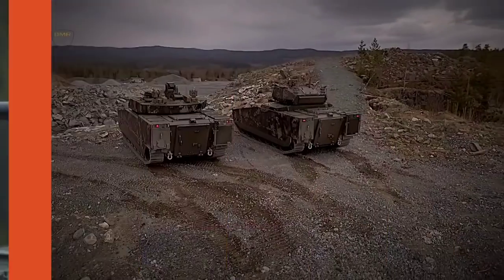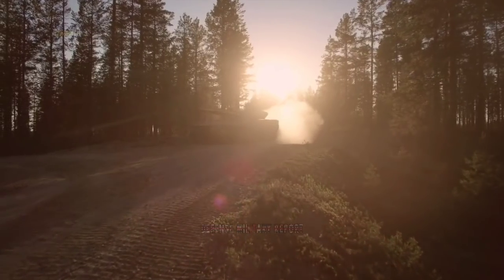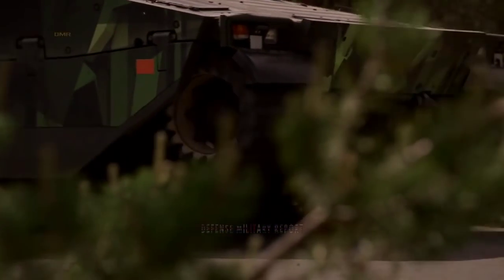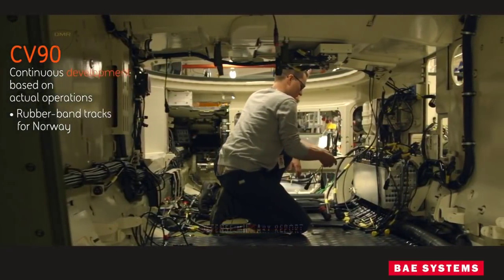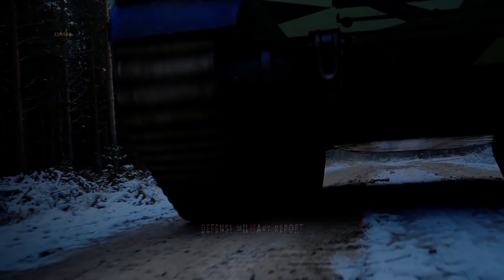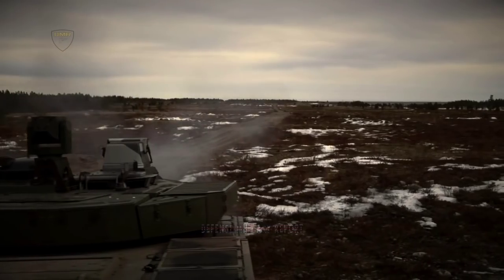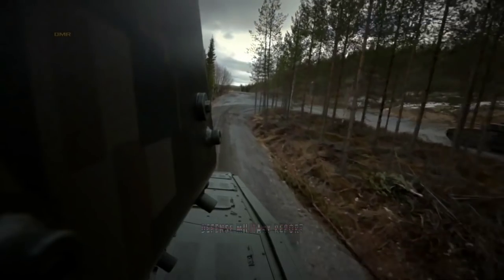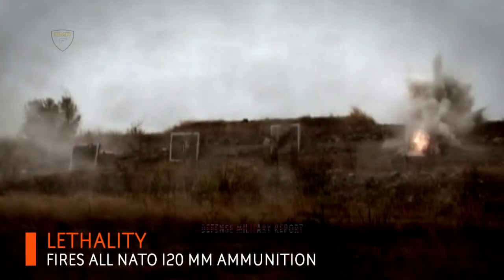Should The UK buy CV90 Super-Armored Vehicle after AJAX trials paused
The British Army £5.5billion New Ajax Fleets is meant to replace The British Army ageing Armoured Combat Vehicle fleet, but the leaked assessment says the new vehicle faces multiple issues, The Ministry of Defence maybe should eyes The BAE Systems CV90 Armoured Combat Vehicle, and maybe this Armoured Vehicle Variant Fleets can be built in United Kingdom and create more jobs.